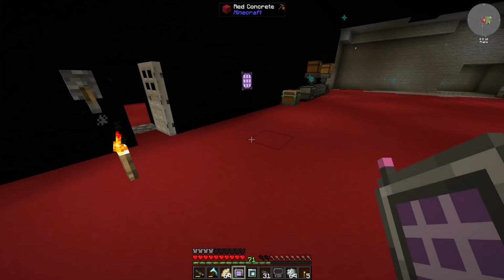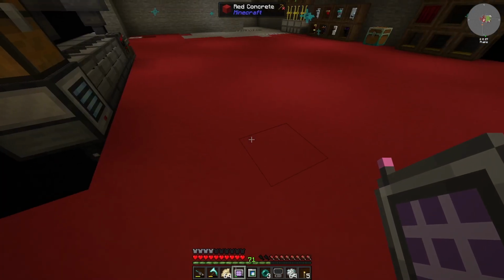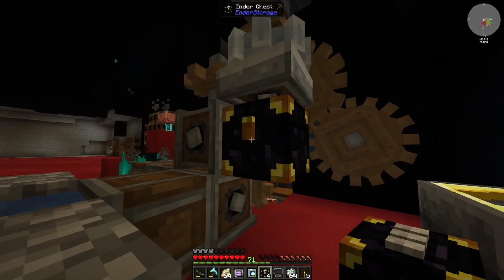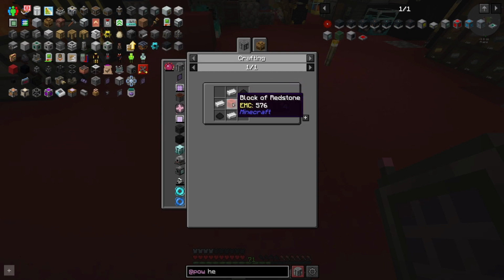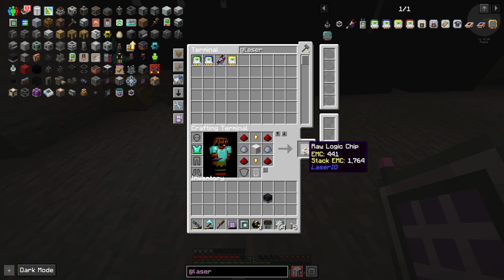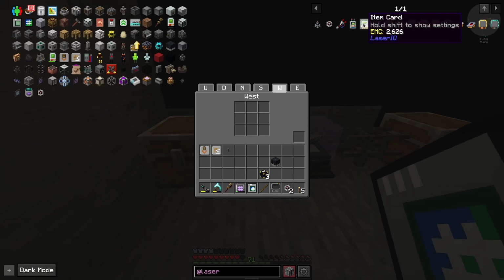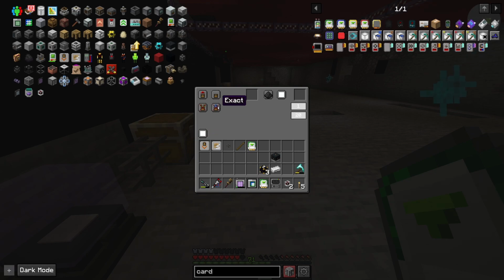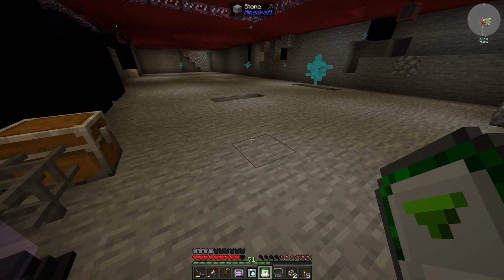StoneBlock E53 - Laser Node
FTB StoneBlock 3 v1.6.1
Minecraft v1.18.2 Java Edition
Single Player